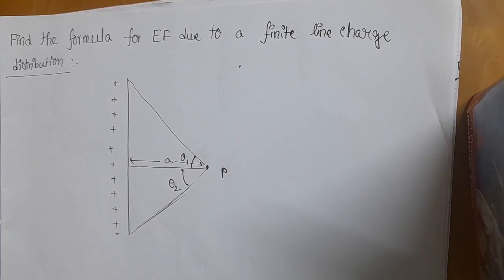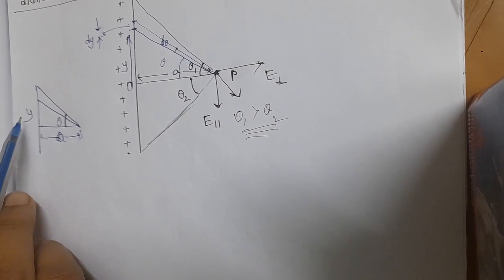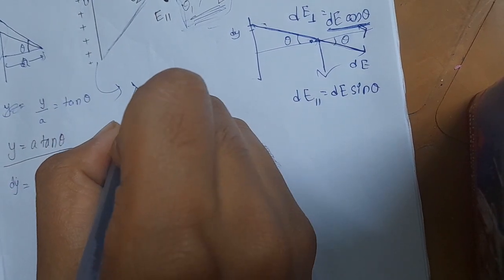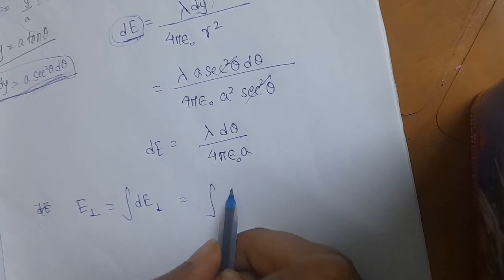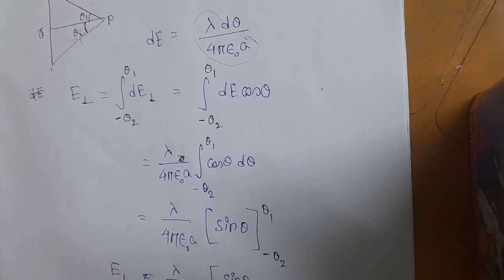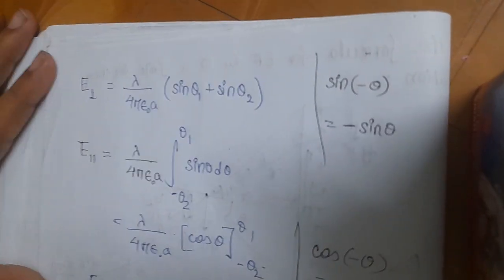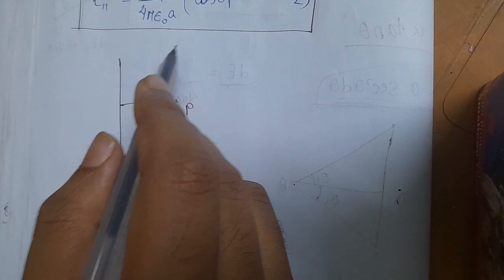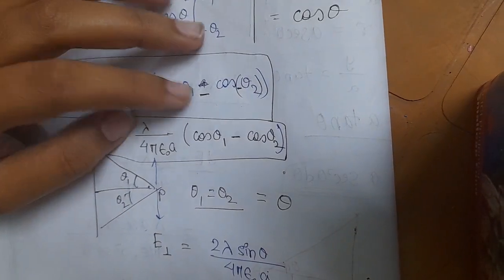Electric field due to a finite line charge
Refer chapter 29 of HC Verma sir's Concepts of physics and IITJEE PHYSICS chapter 29 for ready reference.
Please NOTE : Series may get delayed a bit . I apologize for that . I can assure you that this series may RETARD but will NOT STOP.